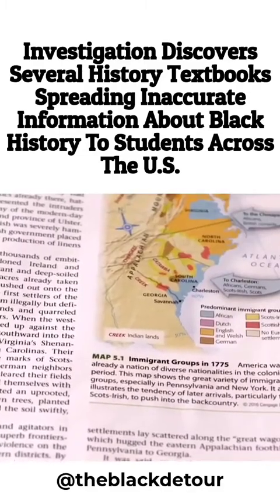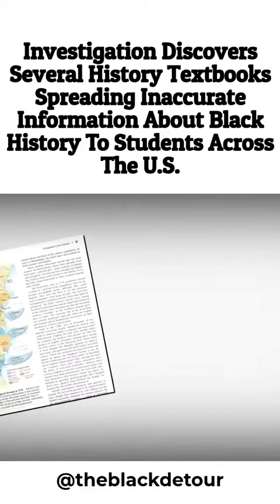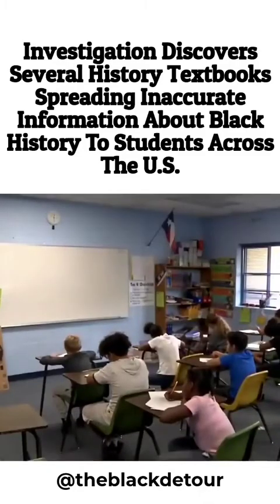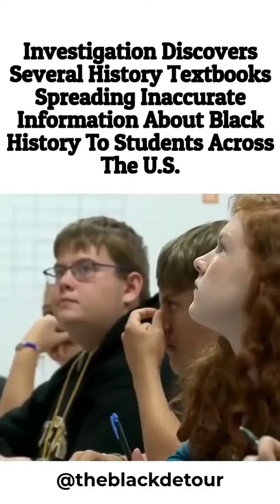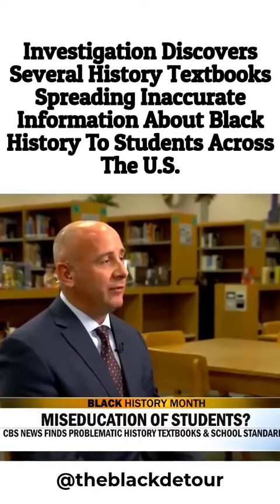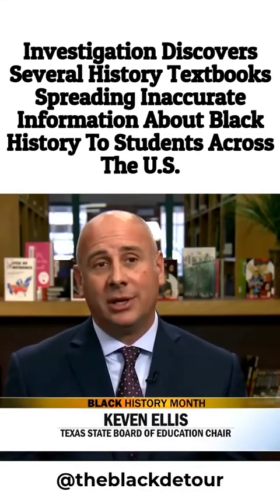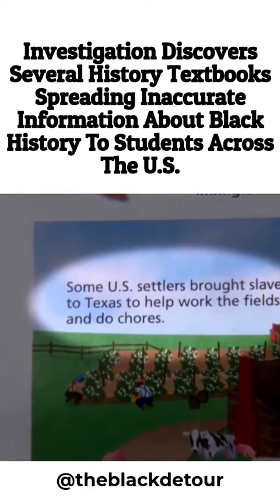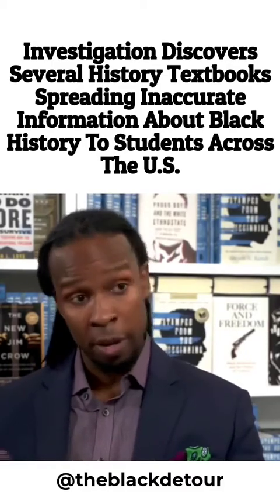Rewriting History: Shameful Spewing Upon Thy Glory.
Habakkuk 2:16 Thou art filled with shame for glory: drink thou also, and let thy foreskin be uncovered: the cup of the LORD'S right hand shall be turned unto thee, and shameful spewing shall be on thy glory.